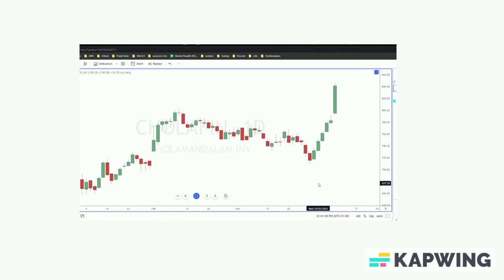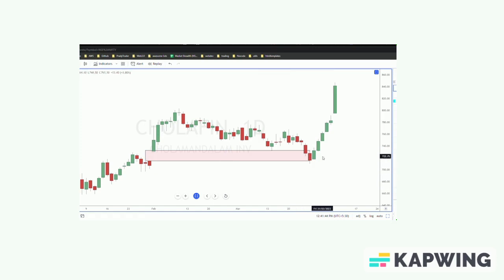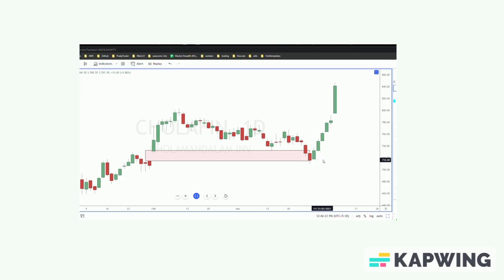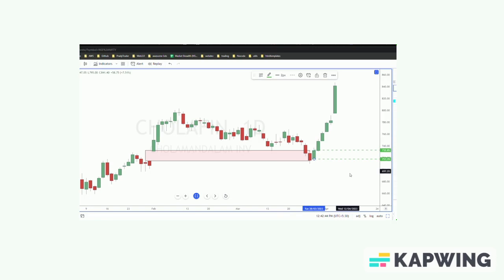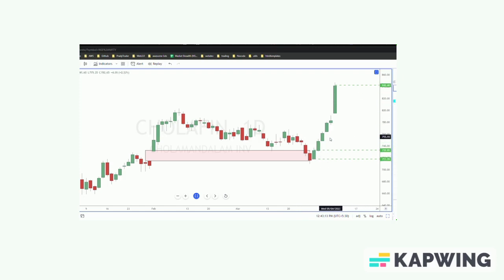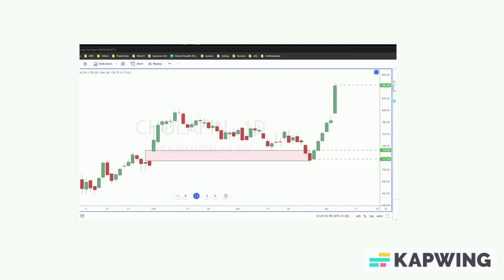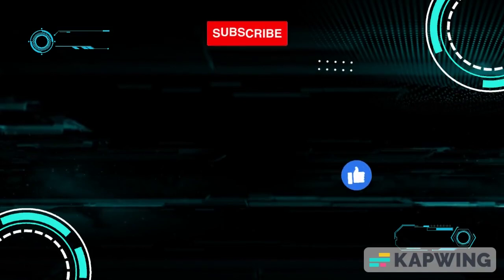HOW TO TRADE STOCKS USING GAPS? A MONEY MAKING MACHINE PATTERN - DONT MISS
In this video, I breakdown the following elements of daytrading.
1. Why I looked at CHOLAFIN?
2. How I decided entry and sl?
3. How I added and how I am trailing?

No theory. All actual trade examples.